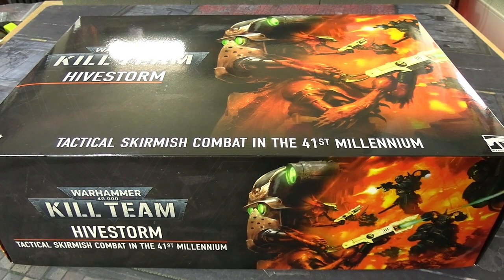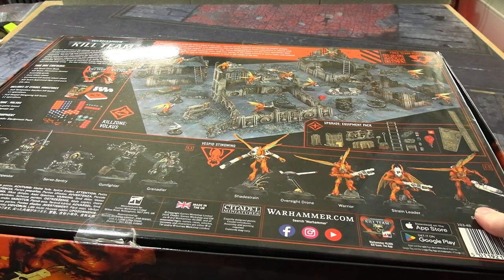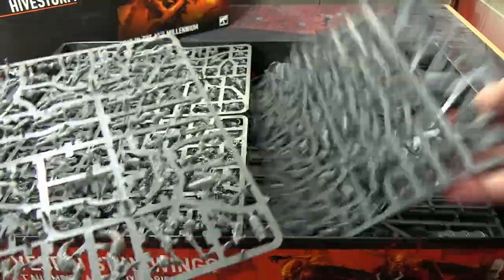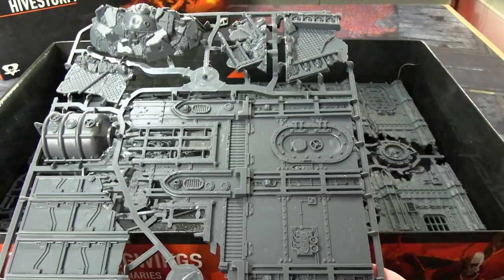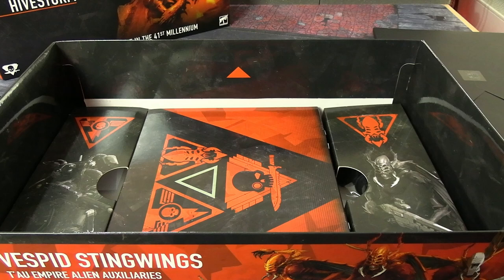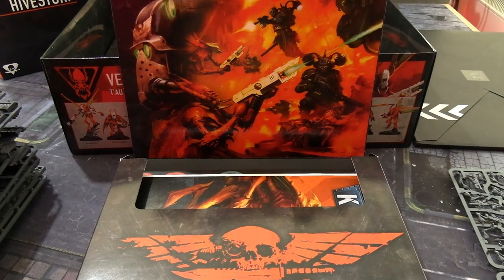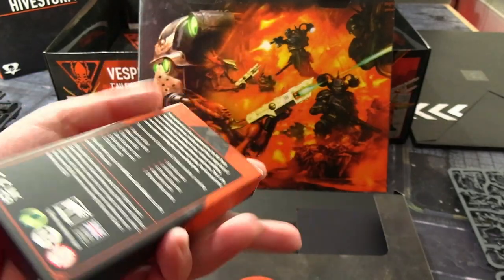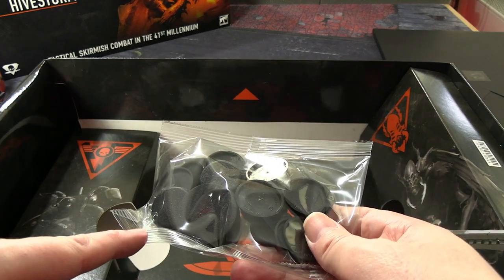Unboxing Kill Team Hivestorm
Today I'm checking out the new starter box for the brand new edition of Warhammer 40,000 Kill Team. It's called Hivestorm and comes with two full Kill Teams as well as everything else needed to play including a solo mode.